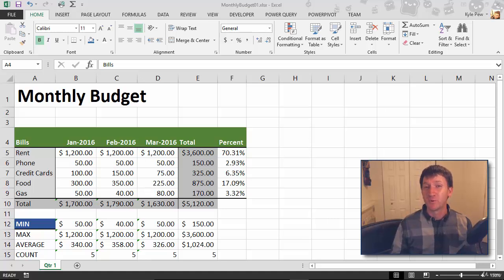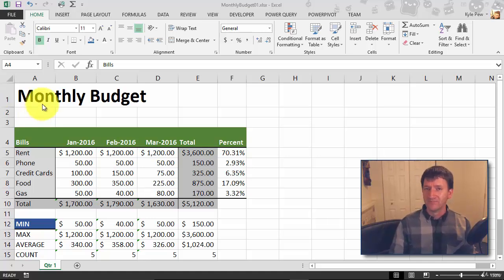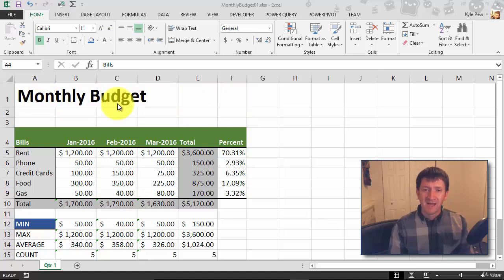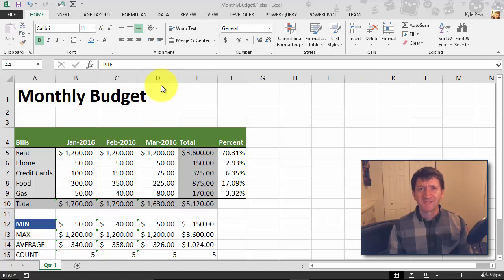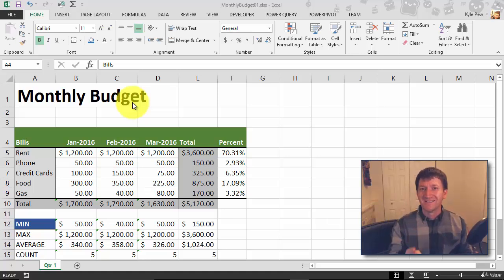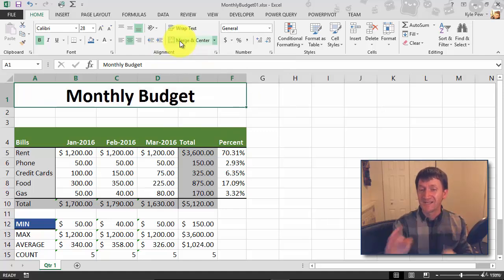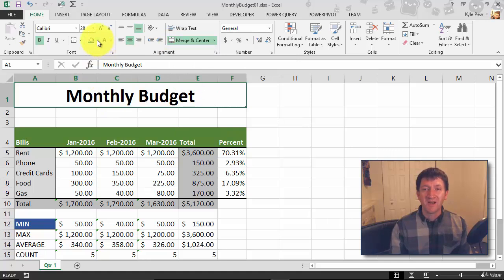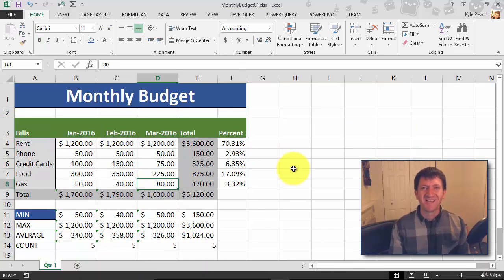Microsoft Excel Course - Merging and Centering Cells | Part 43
In Part 43 of our Excel course, learn how to merge and center cells to create a clean and organized look for your spreadsheets. This tutorial covers the steps to combine cells and center content effectively, making your data presentation more professional and visually appealing.